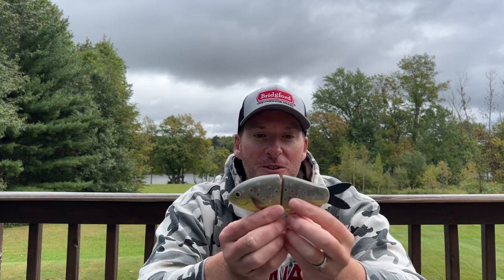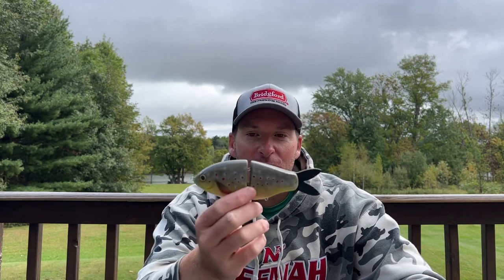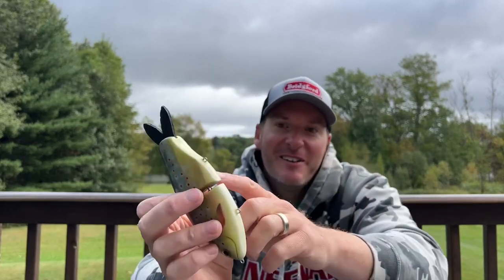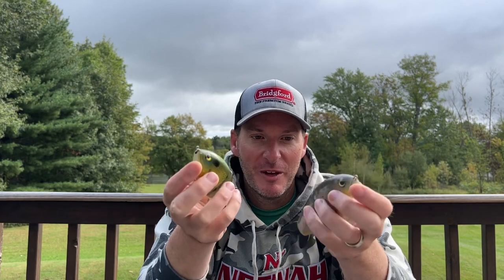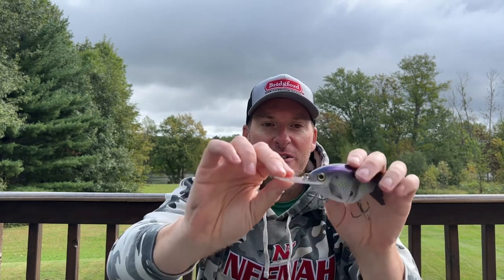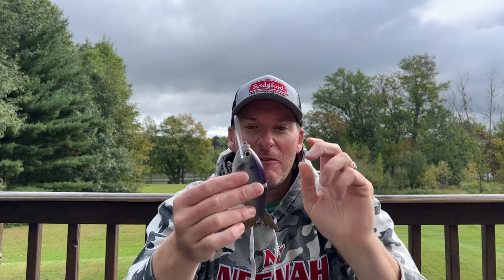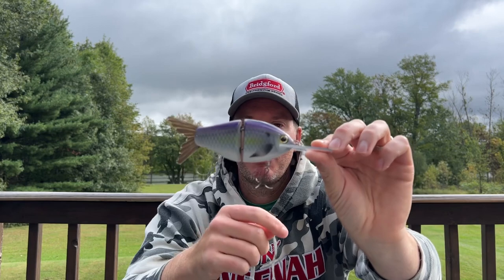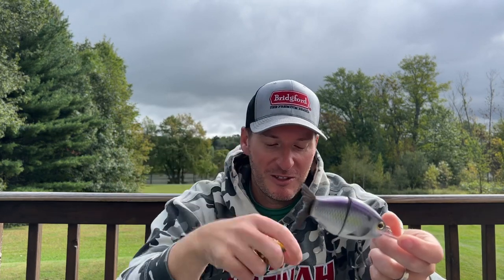Custom Bait Corner: legrady Lures Are Pieces Of Artwork!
Legrady lures is one of my favorite custom lure builders!

2) Share my videos on your social media platforms!
4) If you enjoy the content and want to see more of it.  Consider donating to the channel to show your support for future video creation.  Very much appreciated!